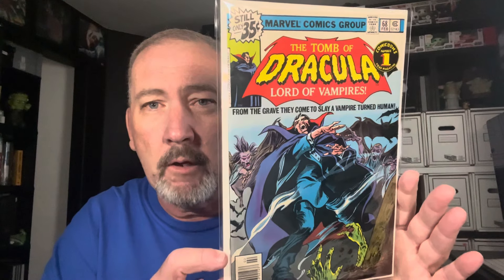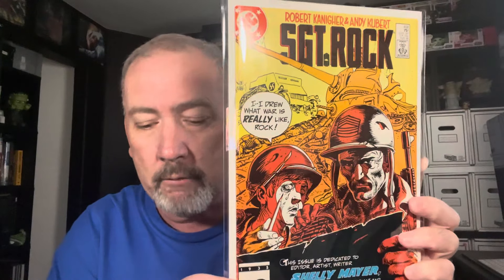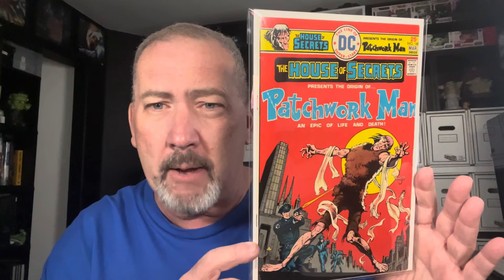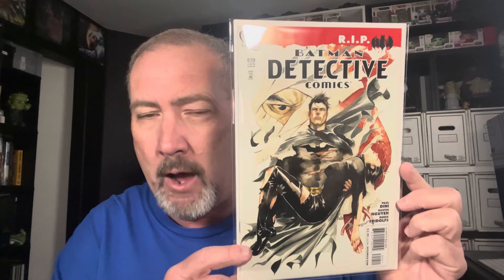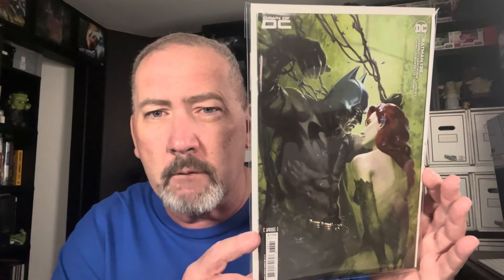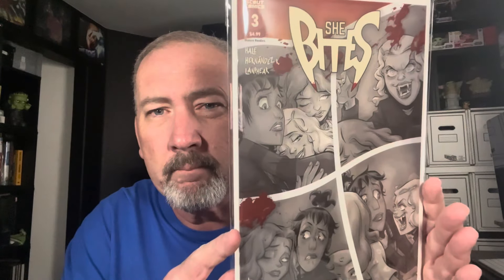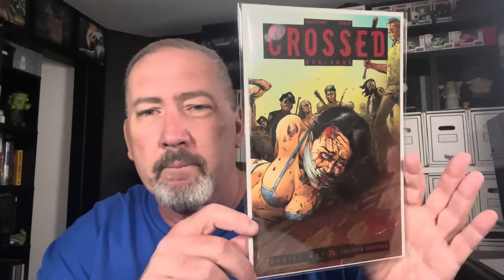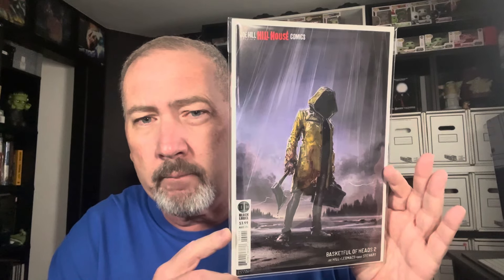Week 3 Of Personal Collection Books And Vintage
Week 3 of personnel collection and Vintage books